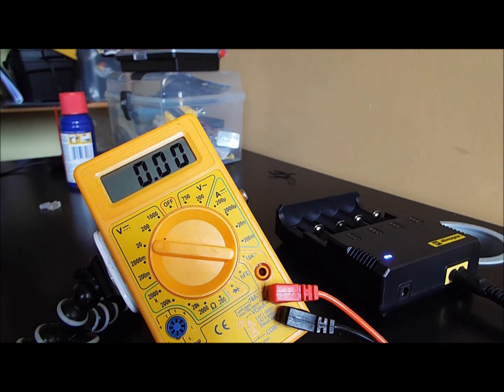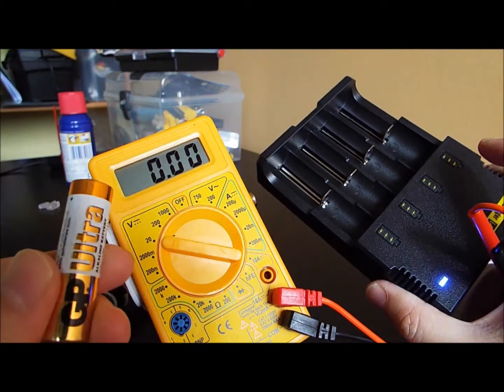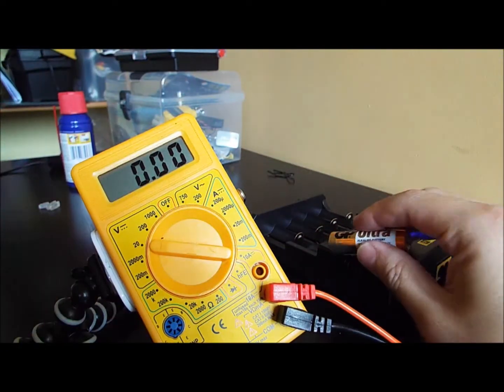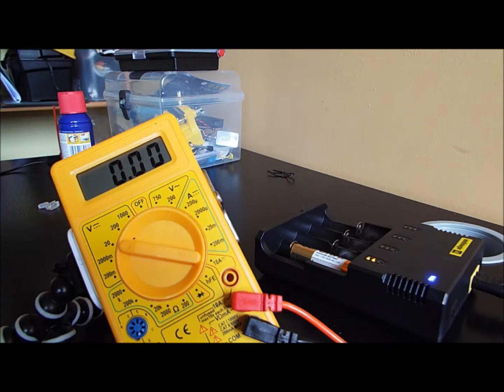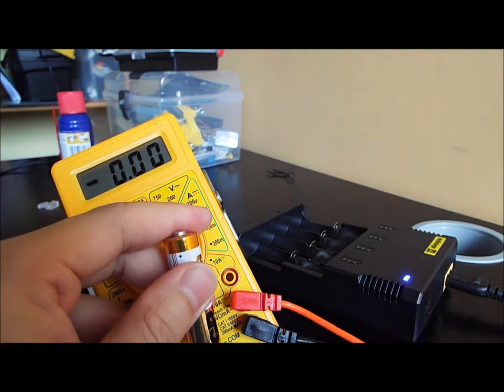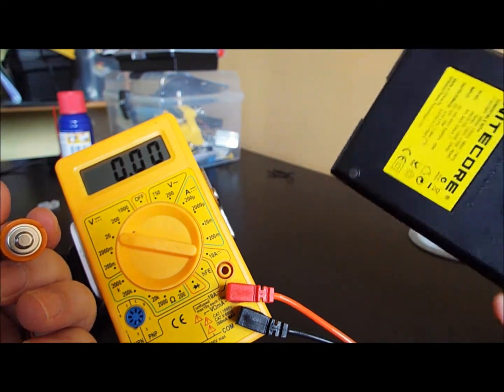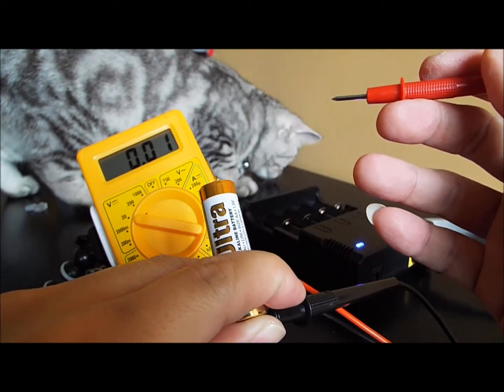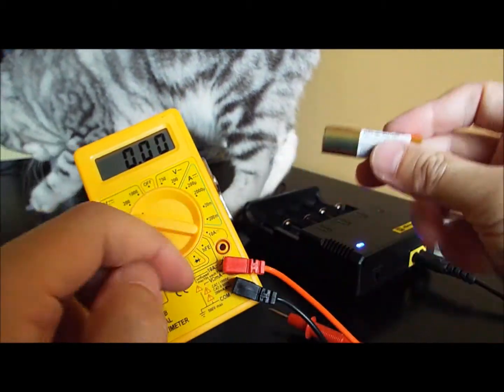Charging Alkaline battery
Using the Nitecore i4 to charge Alkaline battery.
I managed to get it up to 1.5V from 0.82V. Need more testing to see how stable and lasting it can go.
You can find the Nitecore i4 in Amazon also.

Please dont charge for long hours.
In practical, Alkaline is not rechargeable and could be a hazard if prolong or high current charging.